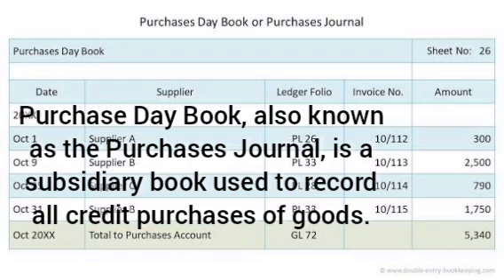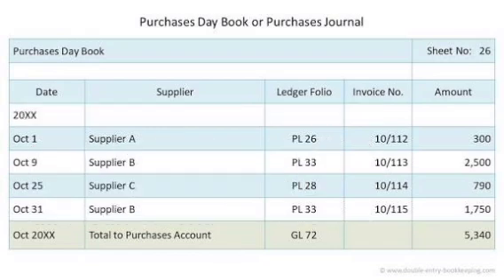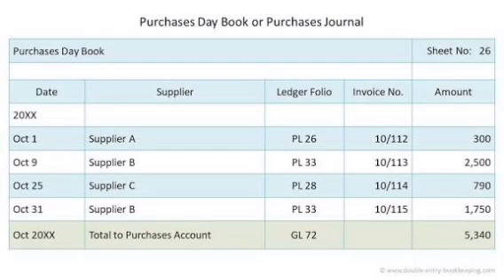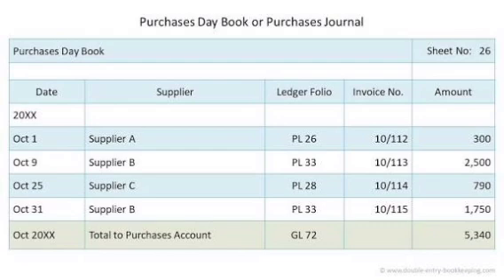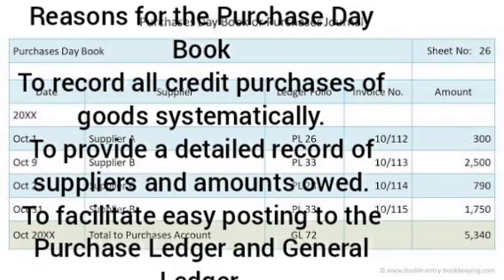Purchase Day book simplified for Business owners &students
In this video I simplified the Purchase Day book for easy understanding so that you would know that anyone can Prepare it. accountingsimlified#